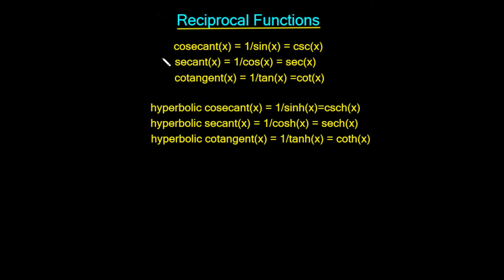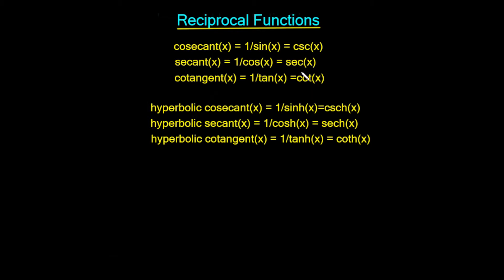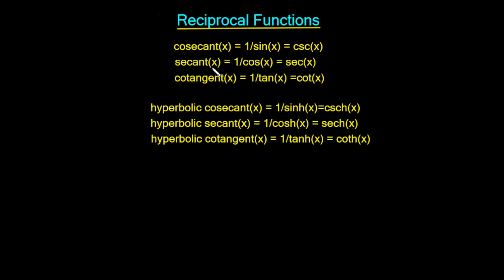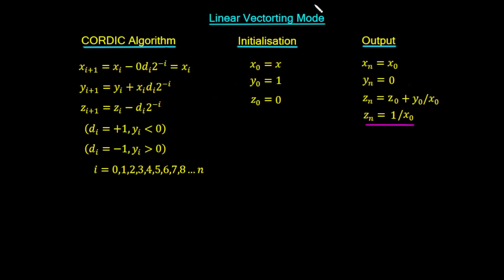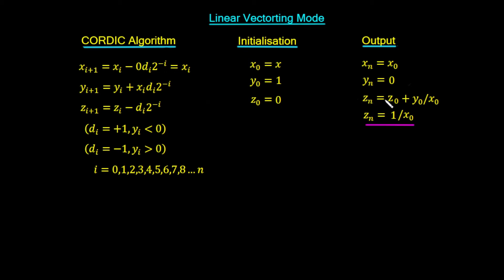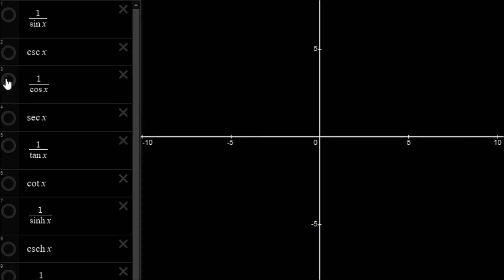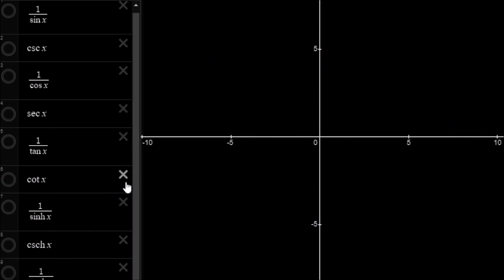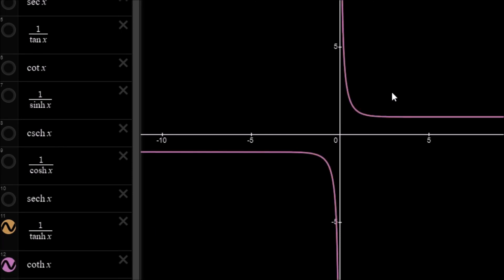CORDIC Reciprocal Functions